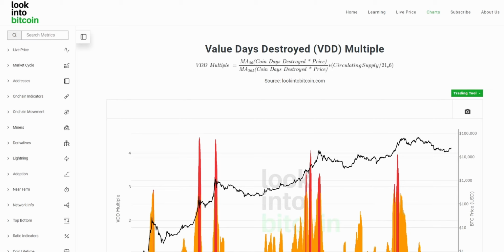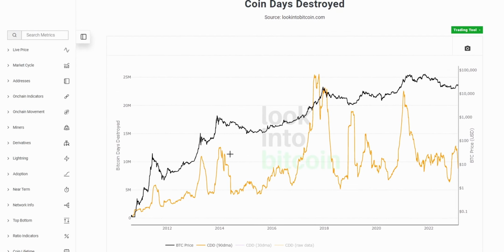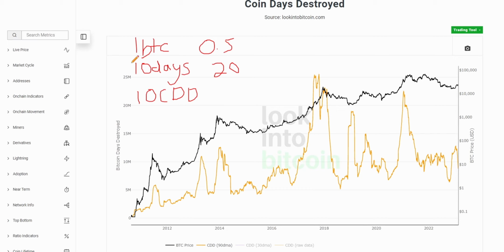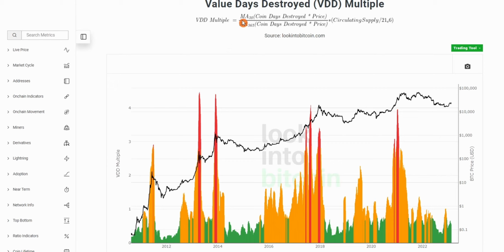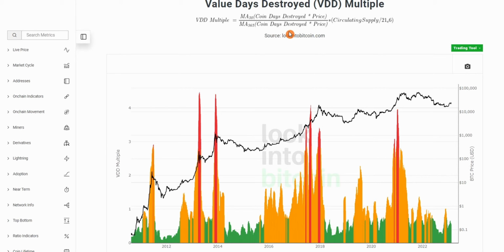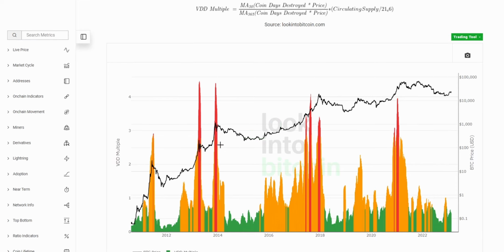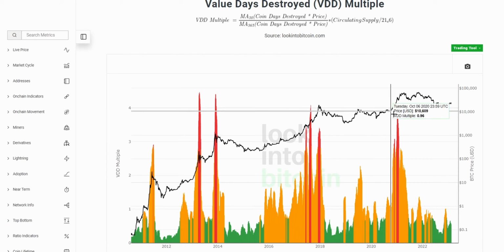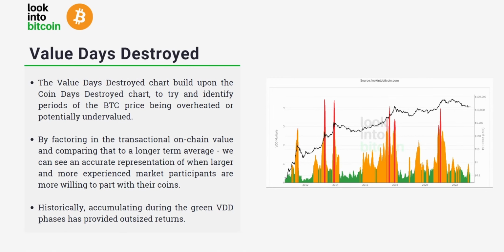Bitcoin Value Days Destroyed Multiple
Value Days Destroyed (VDD) Multiple aims to identify when the price of Bitcoin may be becoming frothy and close to topping out at major cycle highs.

Value Days Destroyed multiplies Coin Days Destroyed by BTC price, thereby allowing for better comparisons of spending activity over time as the price of $BTC varies.

Value Days Destroyed Multiple then divides a 30-day average of VDD by a 365 average to compare near-term spending velocity with a yearly average of spending velocity.

It is able to highlight when older coins begin to rapidly enter the market to be sold. This typically happens when longer-term participants look to take profits as price accelerates up in major bull market cycles.

This phenomenon of old coins entering the market eventually causes price to drop as supply exceeds demand and the bull market is brought to an end.